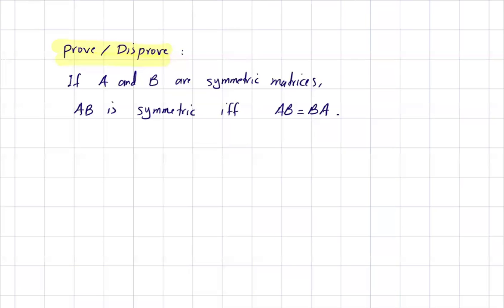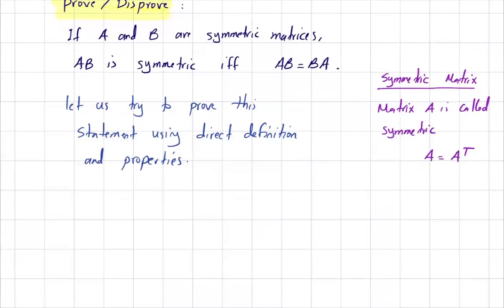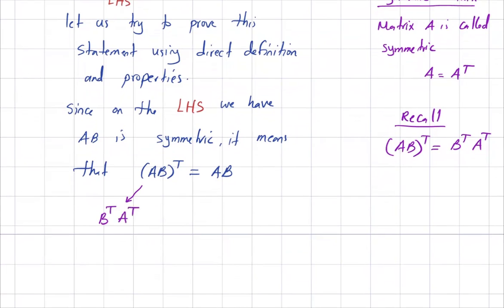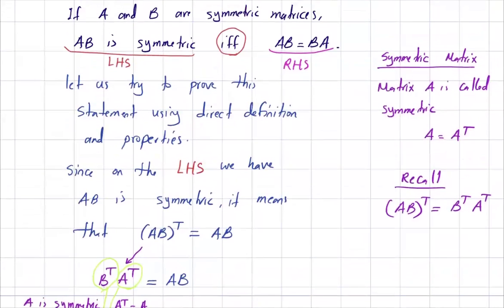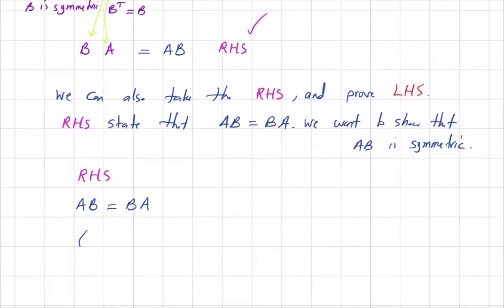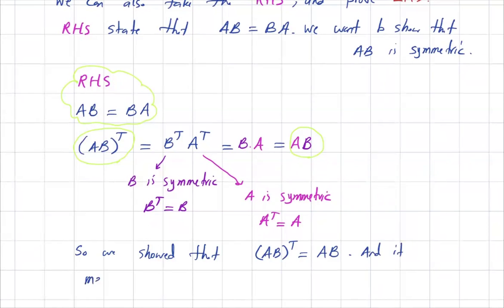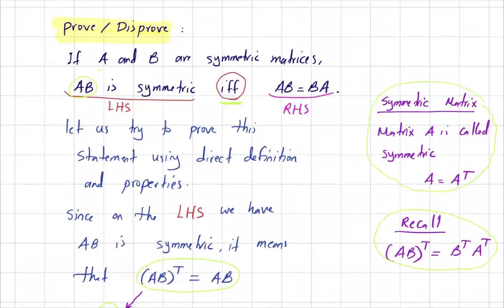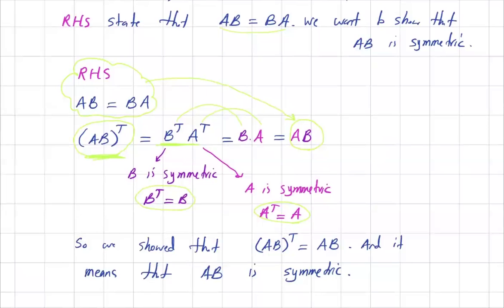Let A and B Be Symmetric, then AB Is Symmetric iff AB=BA Using Direct Proof